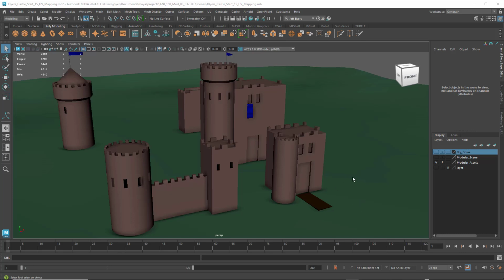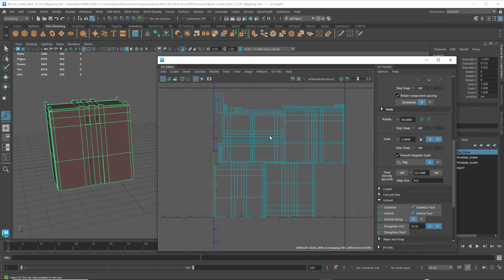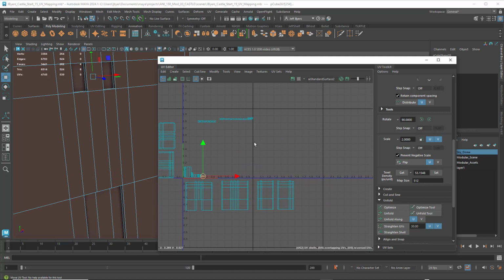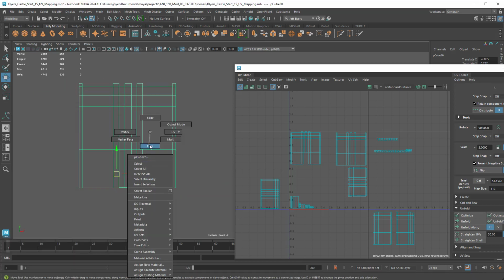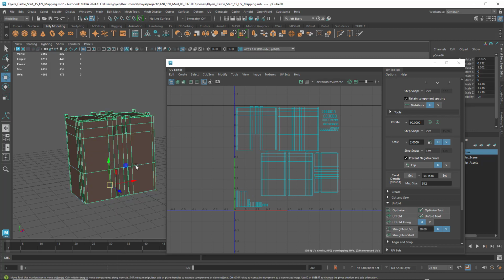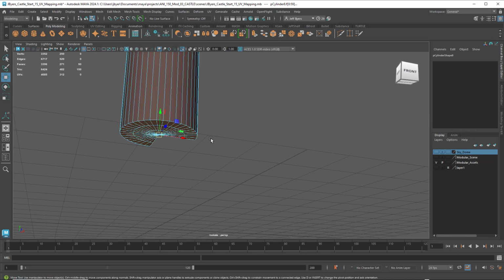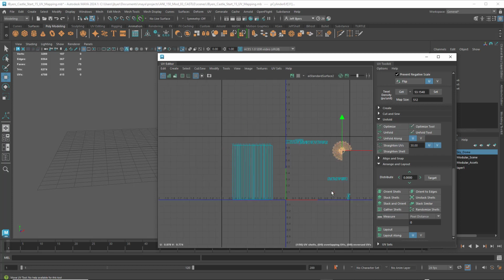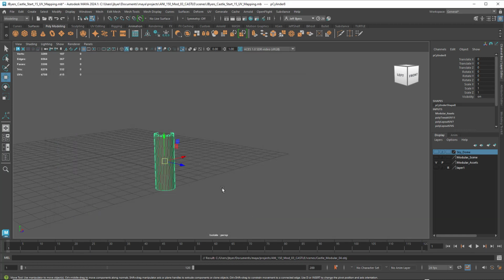ANI 150 Mod 04 UV Mapping Modular Assets Part 04